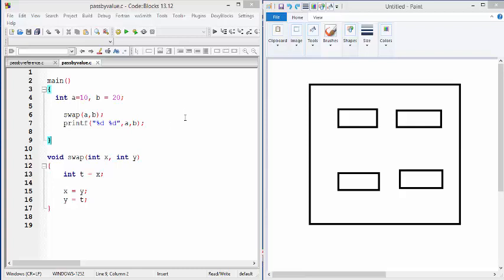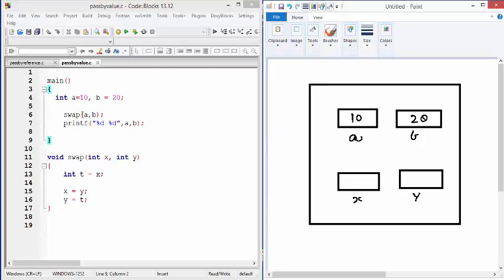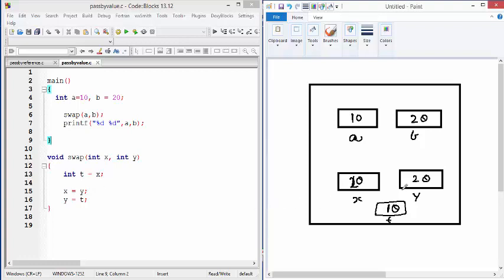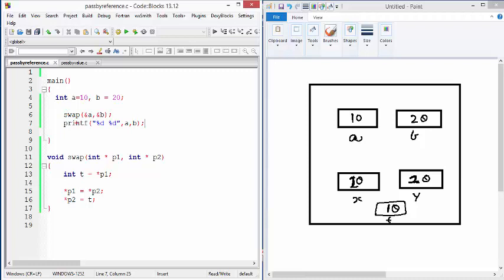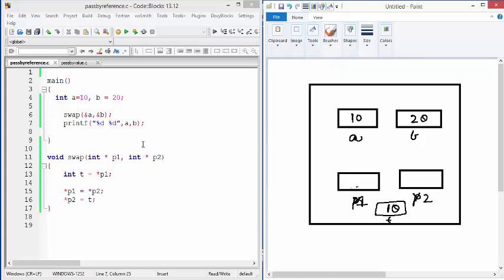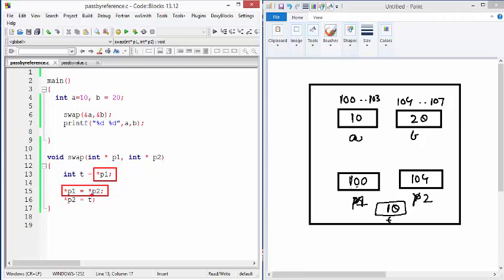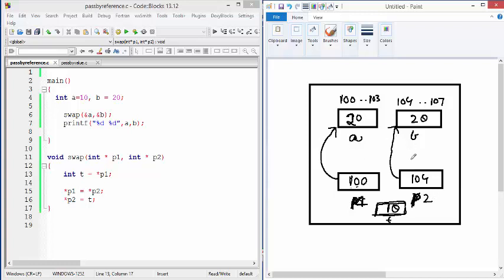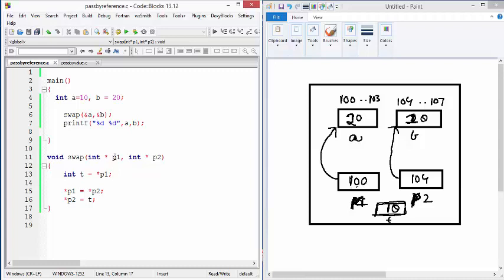Pass by reference in C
This video shows how to use pointers to implement Pass by Reference in C Language.

For complete C Language course, enroll into my on-demand video course - C Language for Beginners